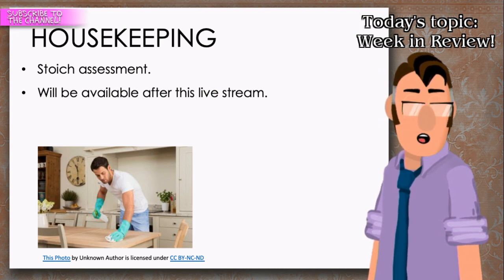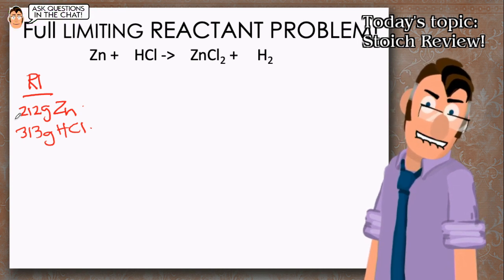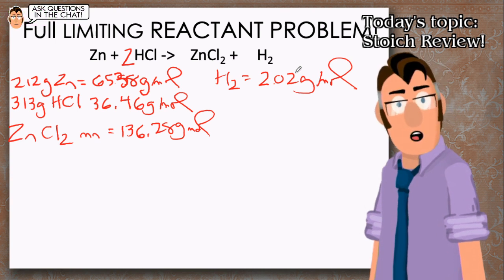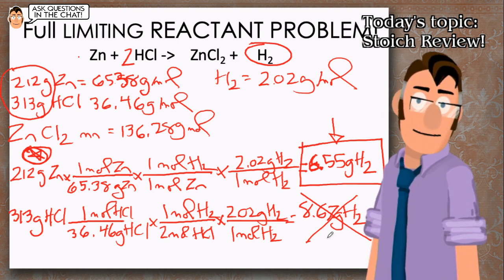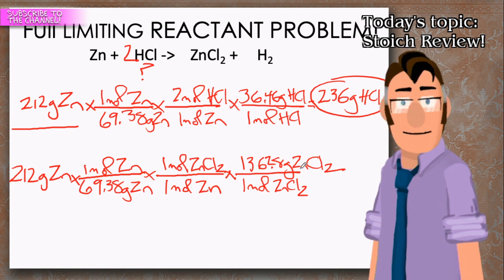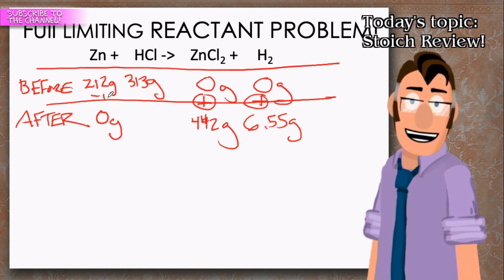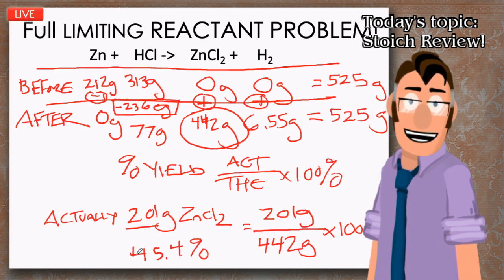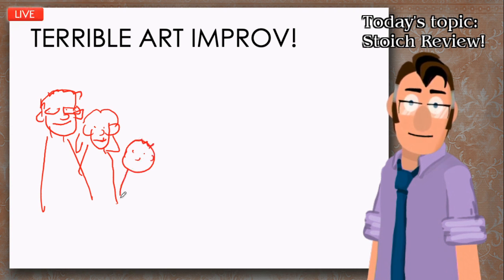Live Chem Lesson 3/30/20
These are the live office hours for Monday  3/30/2020!
TODAY’S TOPIC: Review of EMR and Planck's Contributions!
I was going to be talking about Bohr and Einstein, but I just accidentally deleted my presentation (don't ask) so I'm going to shift gears and review a full limiting reactant stoichiometry problem.

DURING THE COV-19 PANDEMIC I HAVE MADE OUTLINES AVAILABLE FOR ALL OF MY VIDEOS. THEY ARE FREE FOR YOUR USE AND COINCIDE WITH THE ORIGINAL CONTENT VIDEOS (NOT THE LIVESTREAMS). HELP YOURSELF! GUILLOTINEDCHEMISTRY.COM

LEARNING GOALS:
5:35 Housekeeping
12:03 Setting up relevant info
12:49 Showing molar mass work
14:55 Balancing the equation
16:30 Determining the limiting reactant
22:05 Finding the masses of the other two substances
26:20 Creating the 'before and after' chart (law of conservation of mass check)
31:50 Percent yield calculation
33:55 Quick overview of entire problem
36:55 Terrible art improv

Please leave the chat open to relevant questions. Feel free to have your own sidebar conversations running on your other platforms!

WHY AM I DOING THESE VIDEOS?
The Covid-19 pandemic has necessitated the implementation of remote learning. This channel seemed like a natural way to continue to reach my students. Obviously, they get first dibs, but you are welcome to tag along if you found yourself here.

I will make these streams available in case you missed something.

HOW DID I MAKE THIS?
I created the avatar using Adobe Character Animator CC.
I am using Adobe Photoshop for some of the drawing and images.
I am using OBS to livestream this to YouTube.
If you are curious about the process, I can’t recommend Dave Warner (aka Okay Samurai) enough.